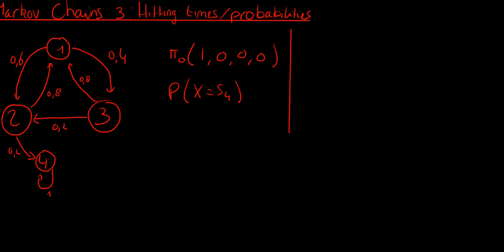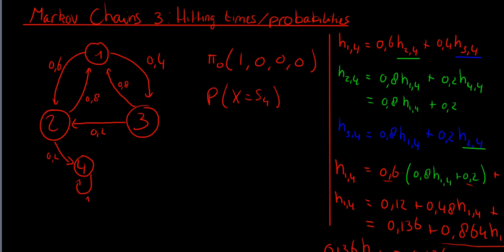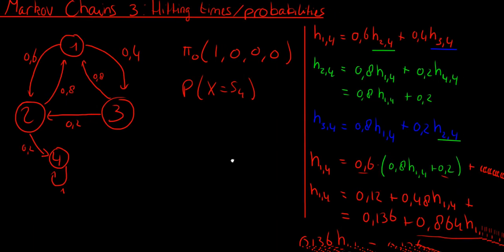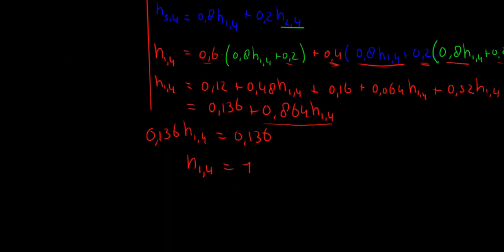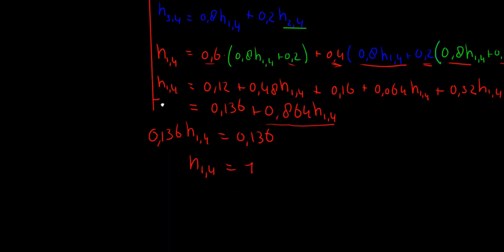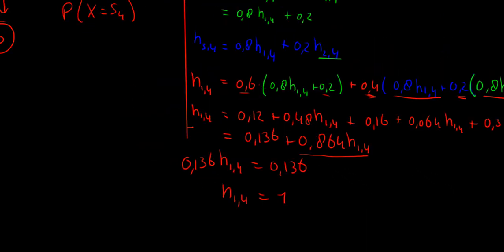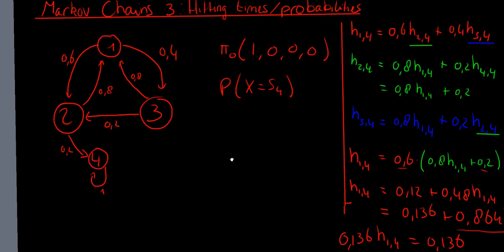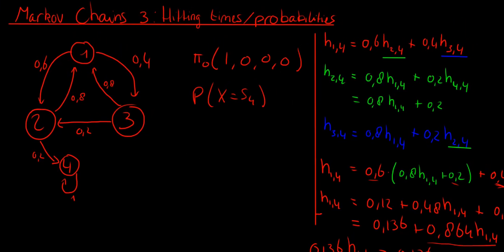[AM] Markov Chains 3 - Hitting times and probabilities